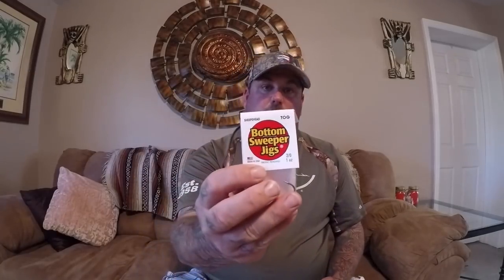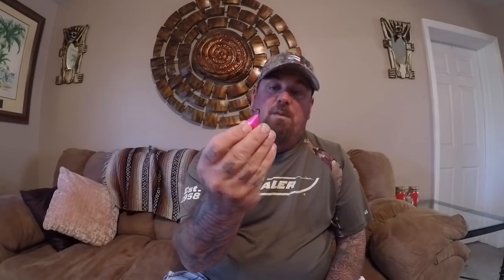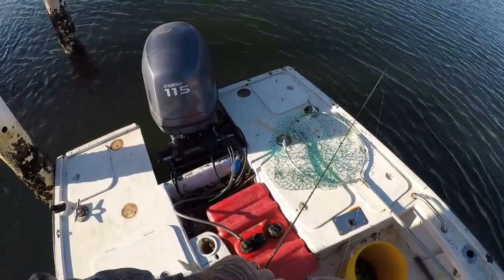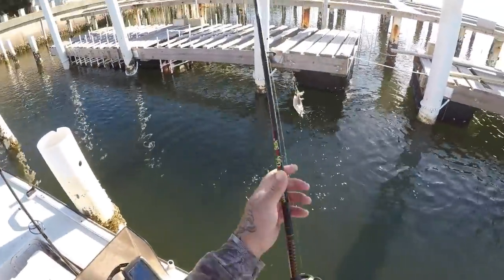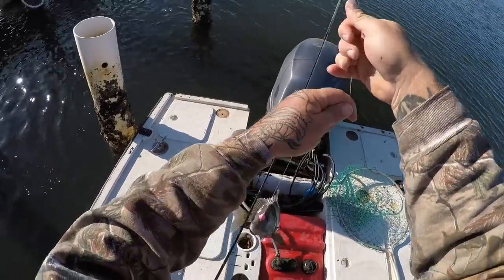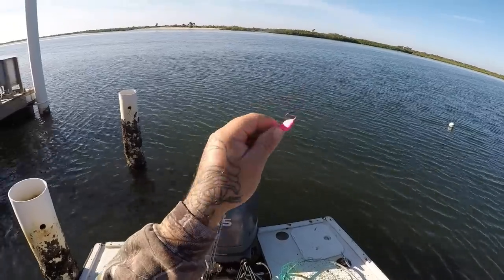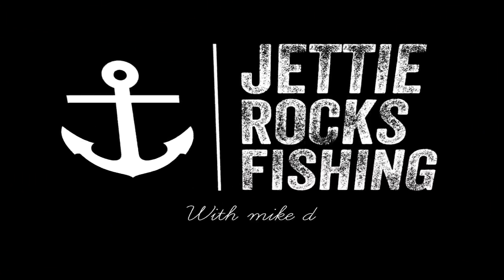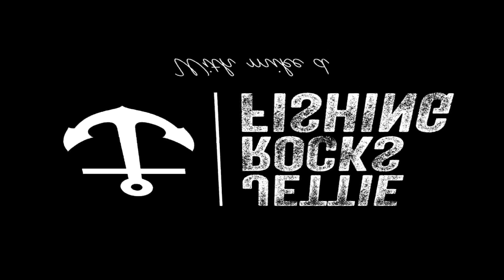BEST TECHNIQUE FOR SHEEPSHEAD I'VE EVER USED pt 1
I tried out a completely different technique for sheepshead. A good friend told me about a jig that he said was deadly on the these fish. The bottom sweeper jig. This two part video speaks for itself on how effective this jig actually is.